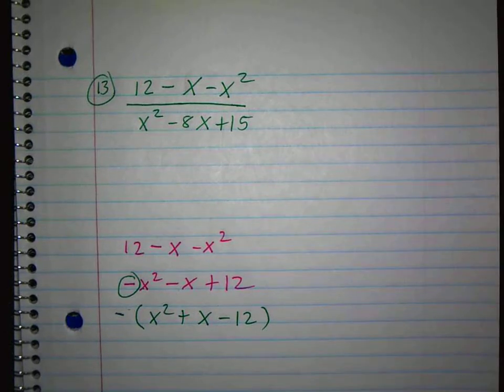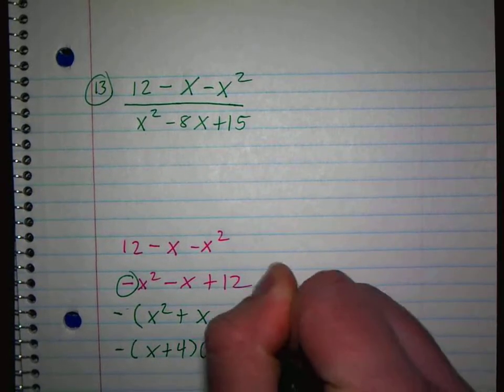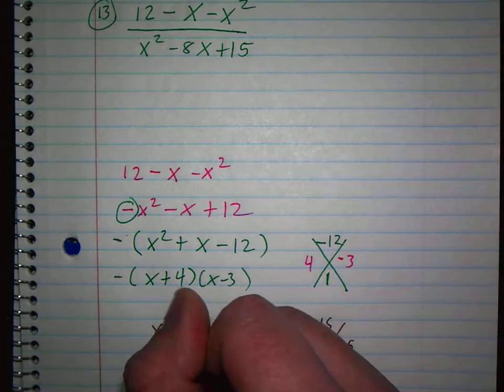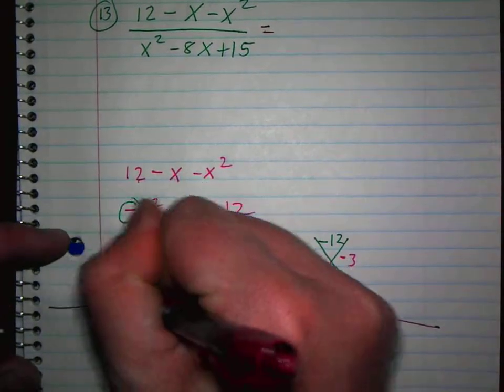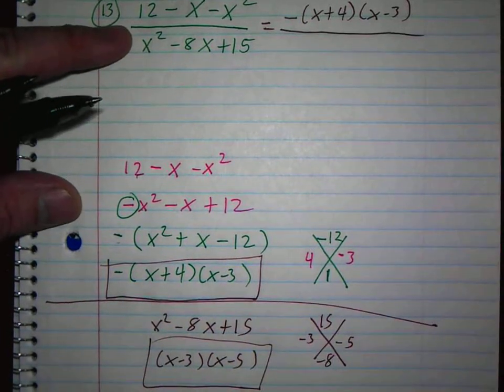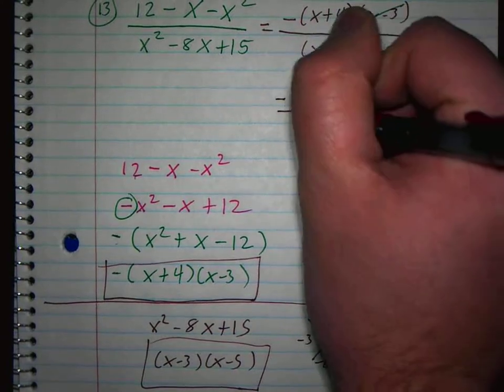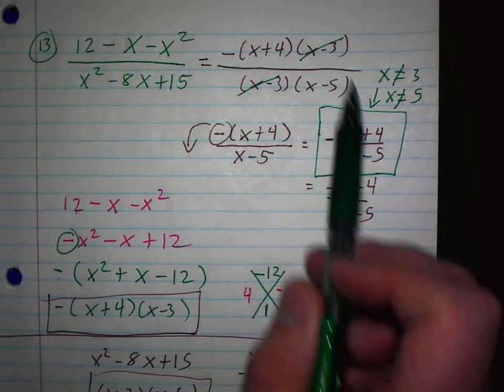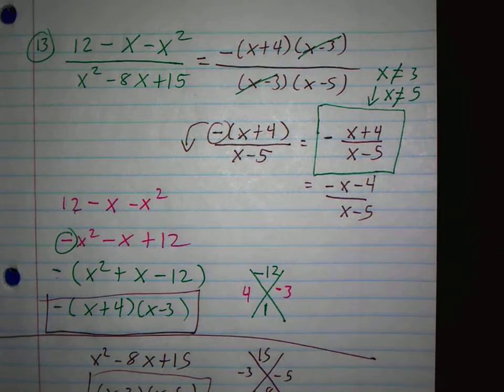Homework Problem 13: Simplifying Algebraic Expressions